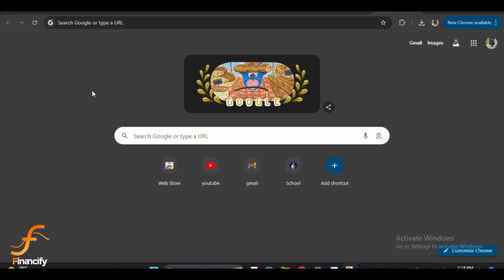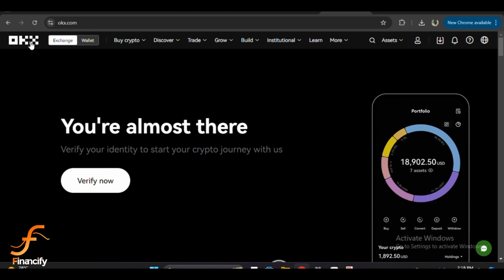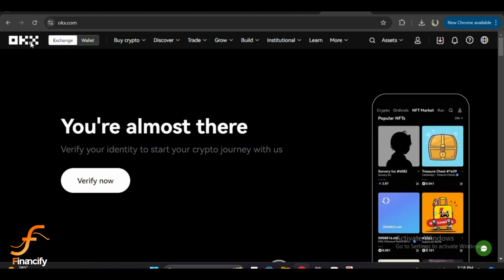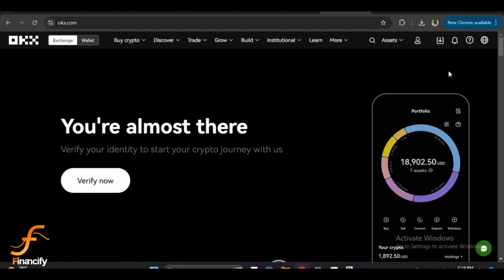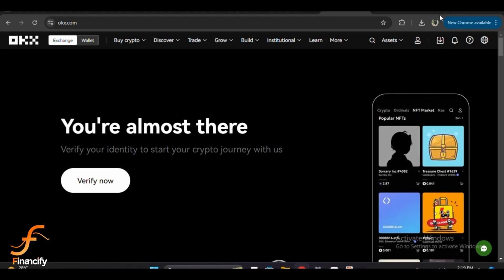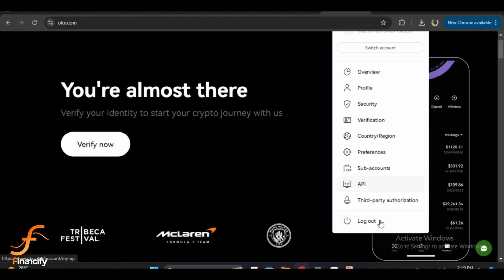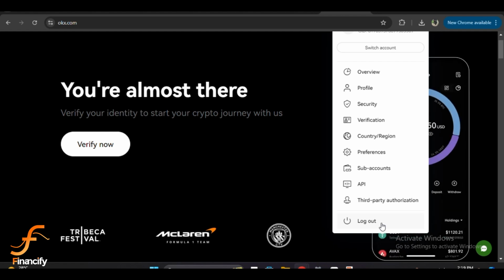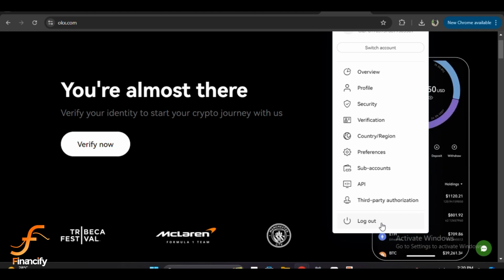How to Logout OKX Account from PC (2024) | Sign Out OKX Wallet Account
Learn how to securely log out of your OKX Wallet account from your PC in 2024. This quick tutorial will show you the step-by-step process to protect your crypto assets.